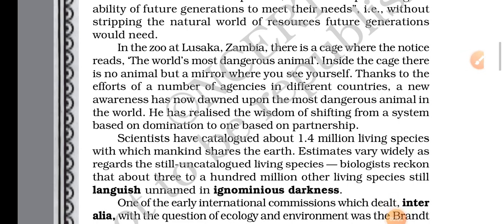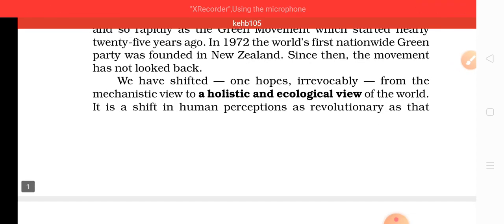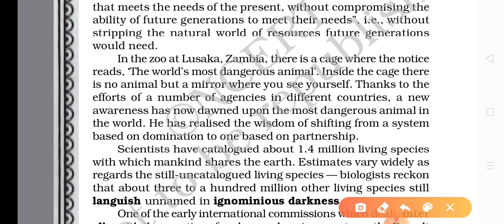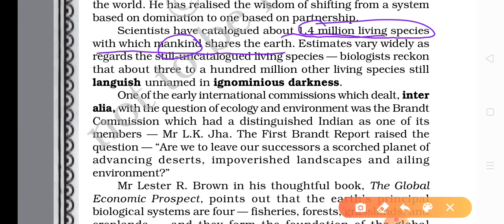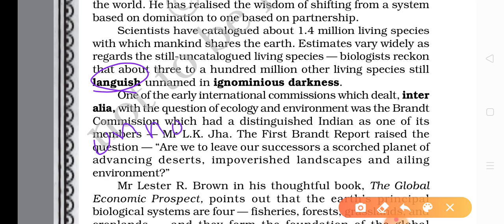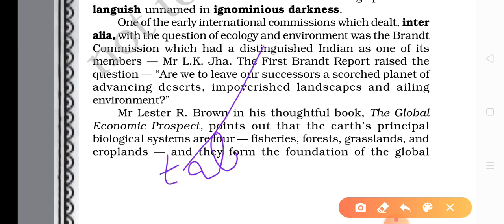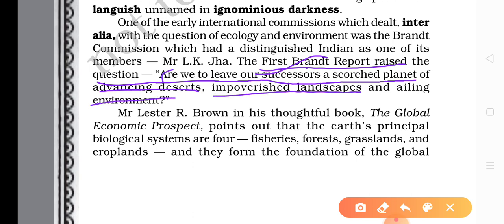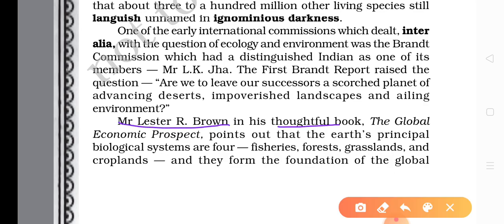Class XI Hornbill chapter 5 The Ailing planet lecture 3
Word to word explanation of the chapter